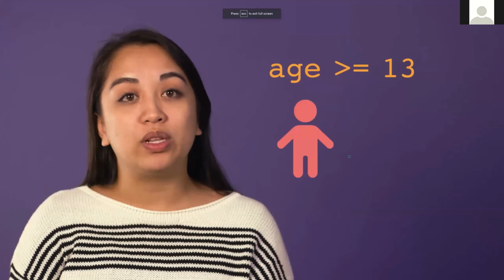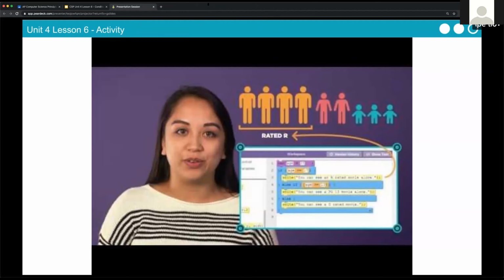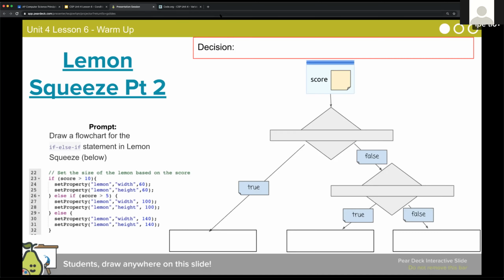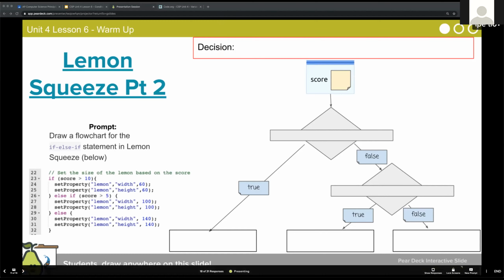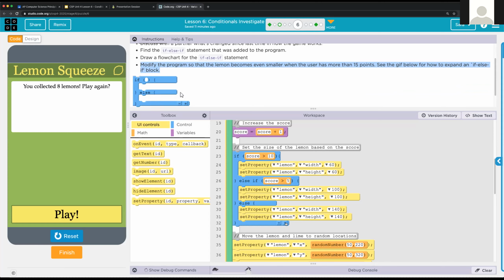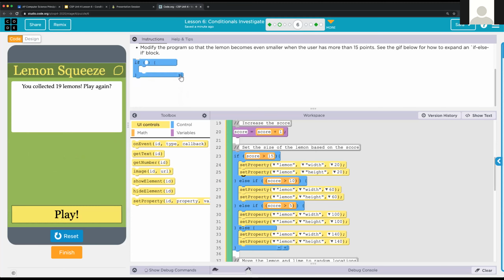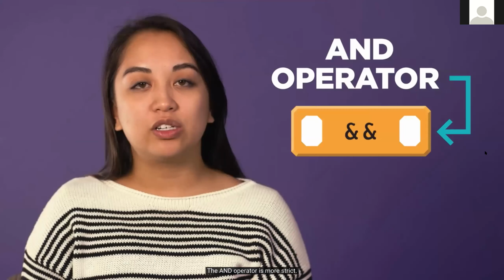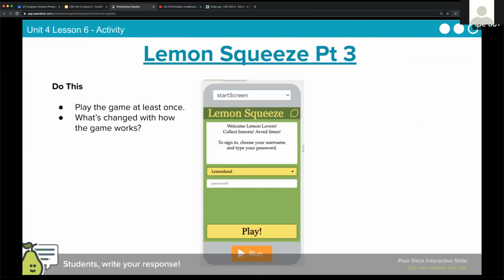AP CSP Unit 4 Lesson 6 (Conditionals - Investigate) Part 2